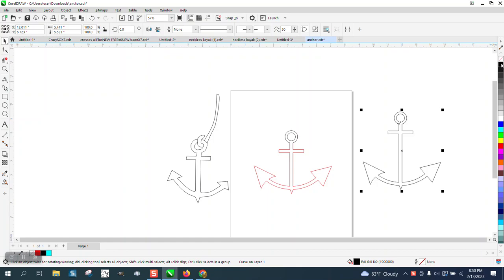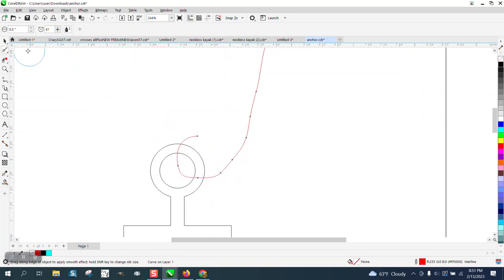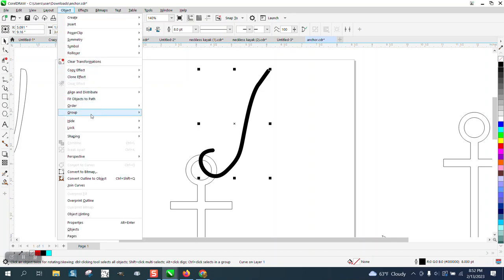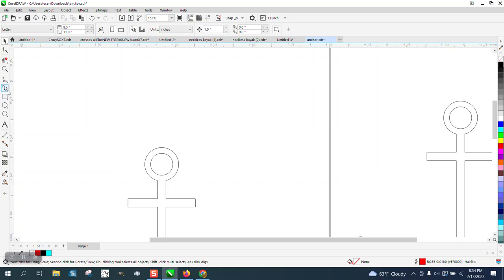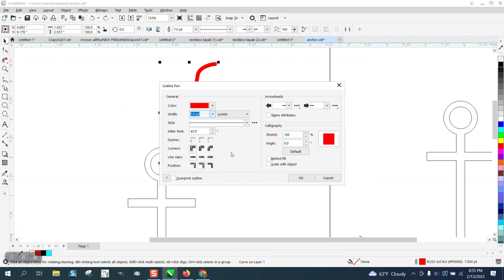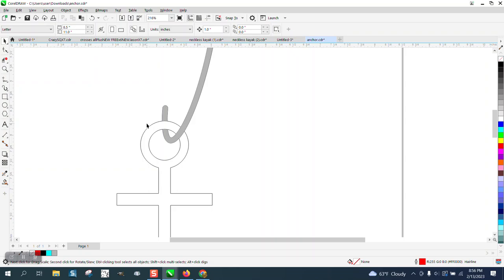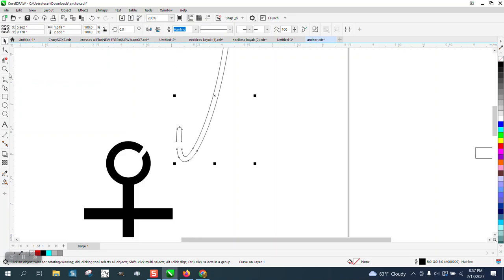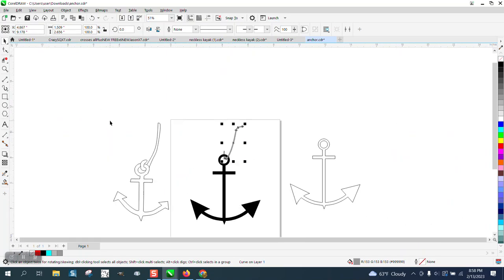Corel Draw Tips & Tricks Shape Tool not working and what to do Part 3